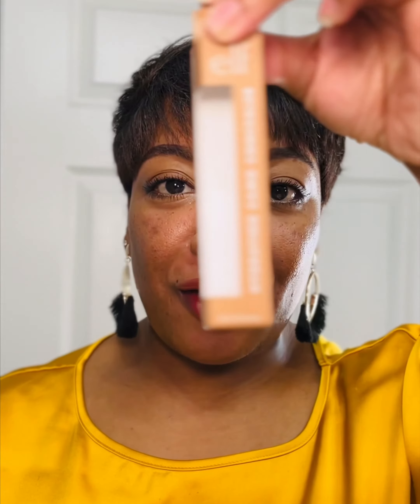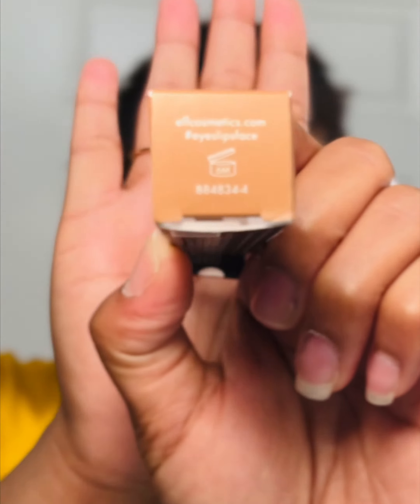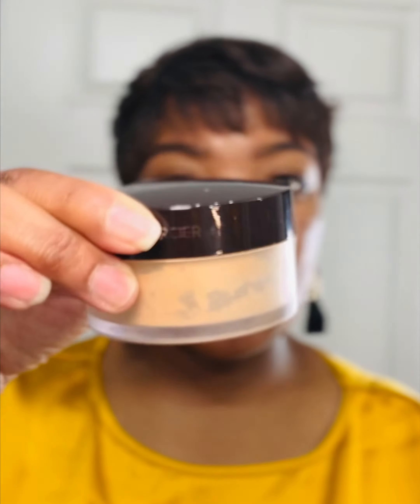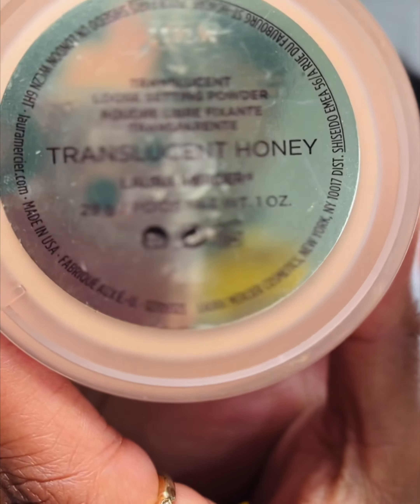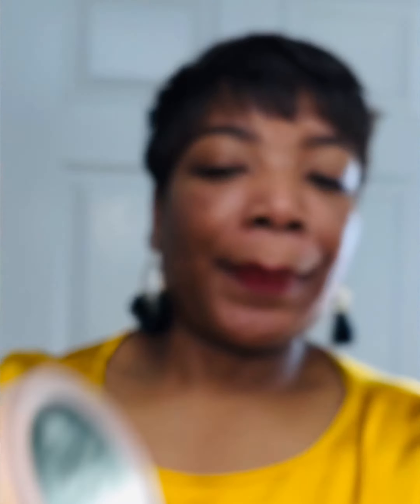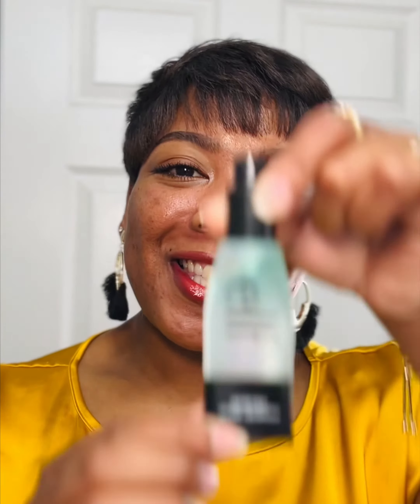When does my makeup expire??? Is my makeup still good??? How do I know??? WATCH THIS VIDEO! 👍🏾👍🏼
Insider information, how to tell when your makeup expires & what products you should toss!

Stephanie B.